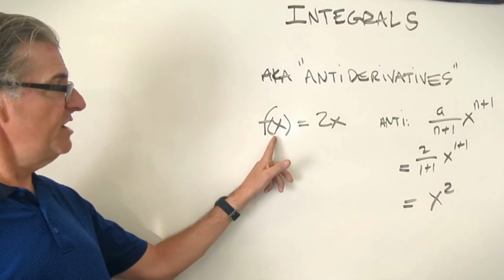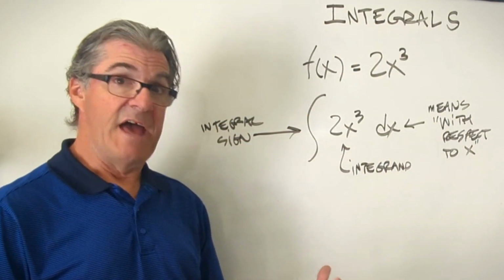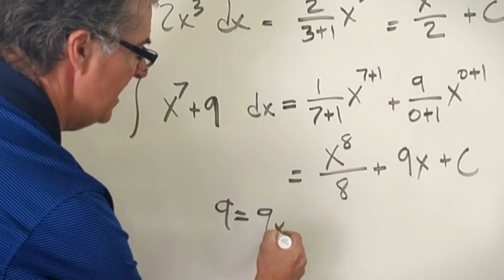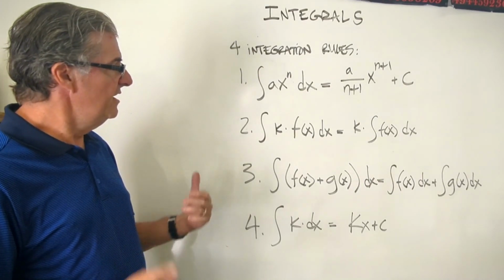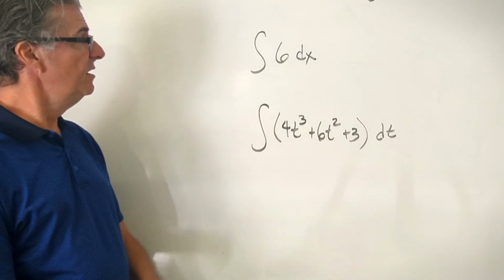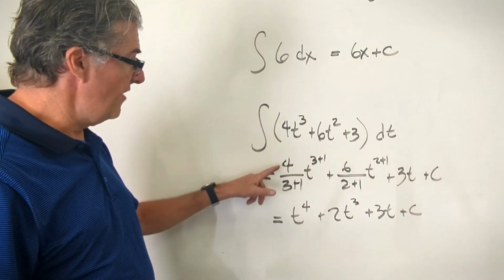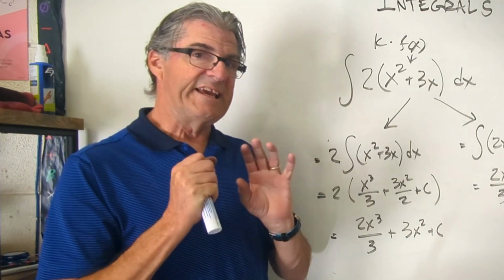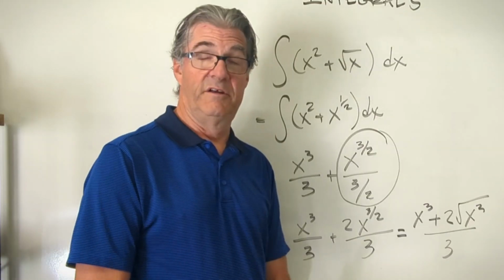Integration Terminology and Four Integration Rules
Explains terminology for basic integration and provide examples for four different integration rules